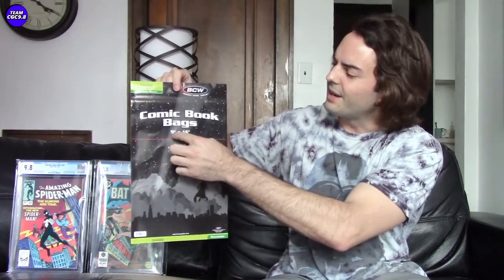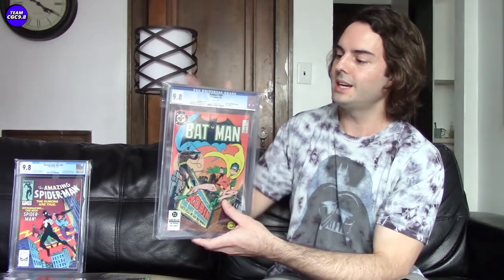Review: BCW Graded Comic Book Bags For CGC Comics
I ended up buying a new 100 pack of BCW graded comic book bags for my CGC comic book collection. I was torn between buying mylar bags or these polypropylene bags but I think these are the right bags for me. I was pleasantly surprised by the quality and these sleeves are big enough to fit both new and old case CGC comic books. I hope everyone enjoys the full review!!!